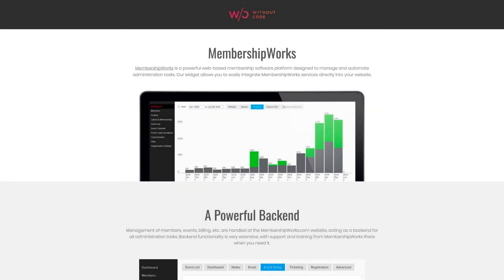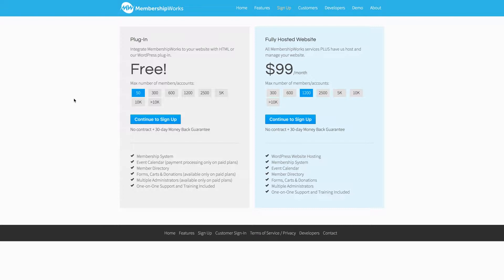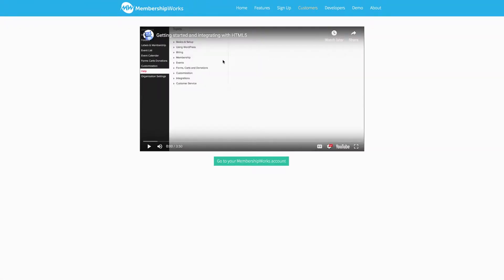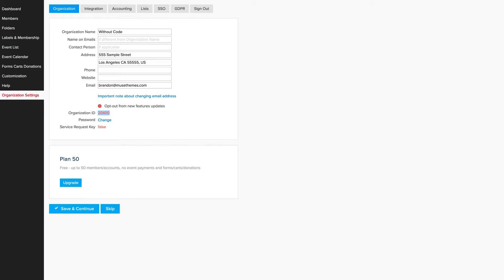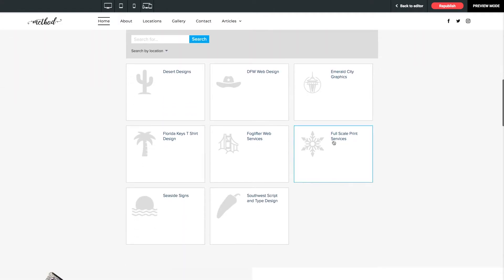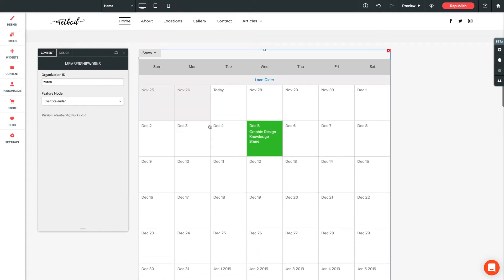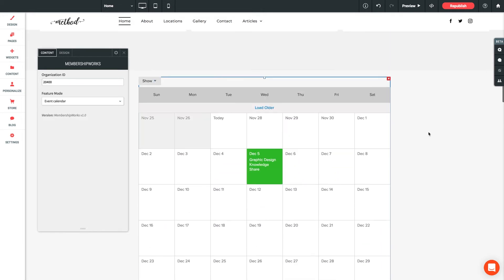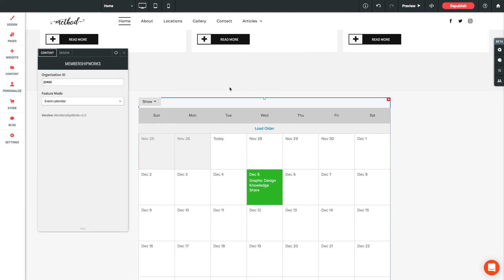MembershipWorks Widget | Tutorial by Without Code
Add powerful member administration management to your site. Try Without Code for free